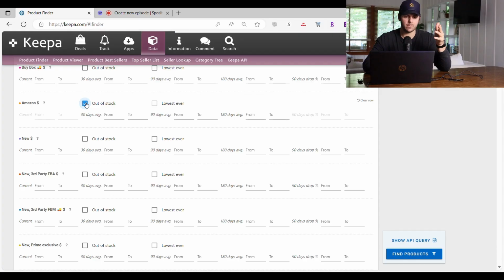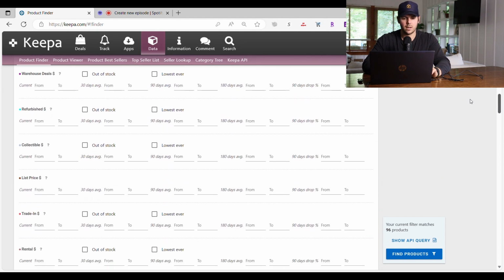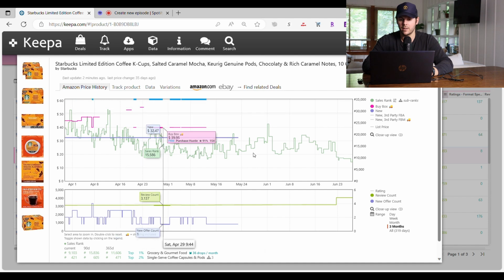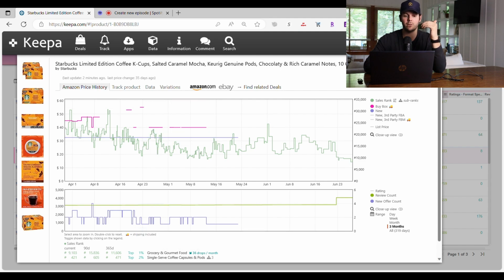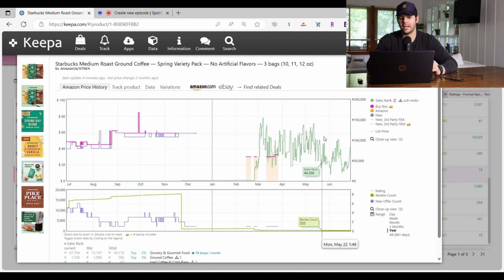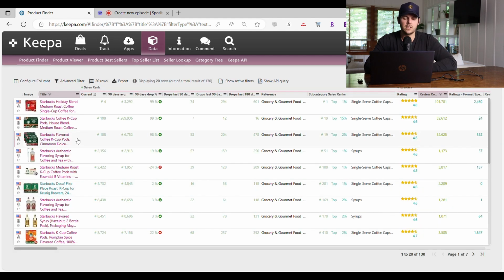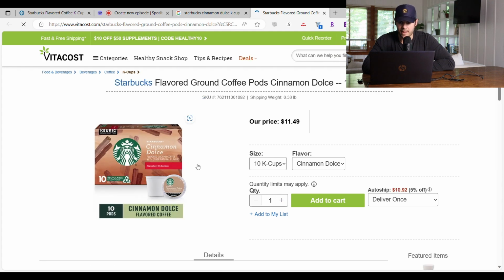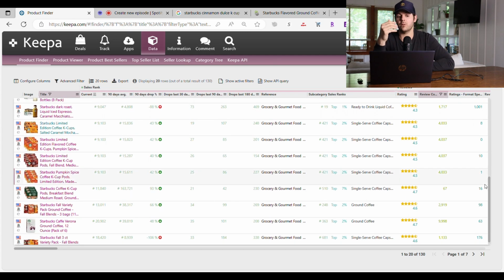One of My Favorite Sourcing Filters for Amazon FBA!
I absolutely love using Keepa Product Finder for sourcing products. One of my favorite filters is to find Multipacks and Bundles. I find packs typically have less competition as they take more skill to find and are more profitable for that reason along with Amazon fees decrease on a sliding scale. So, a 1 pack may have $10 in fees but a 2 pack may only have $16 in fees and a 3 pack may only have $19 in fees.

In this video, I'll show you how to use Keepa to specifically filter our listings that are multipacks.

MY REPRICER
• Profit Protector Pro  - $65/m & AI based